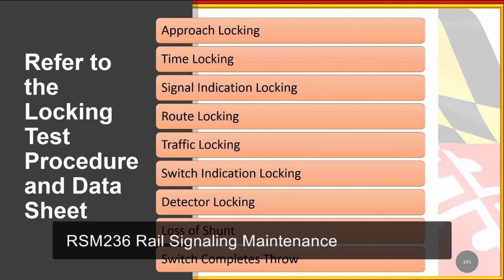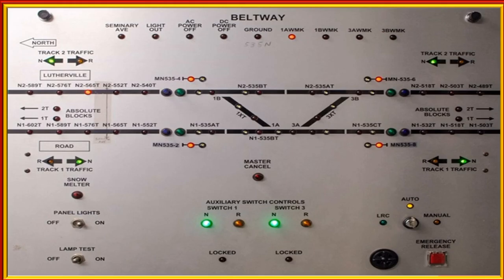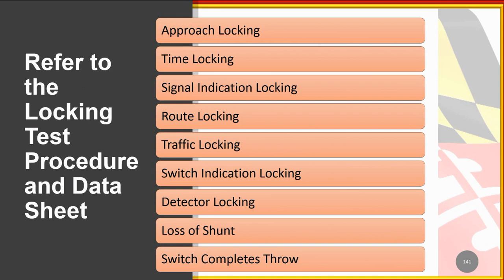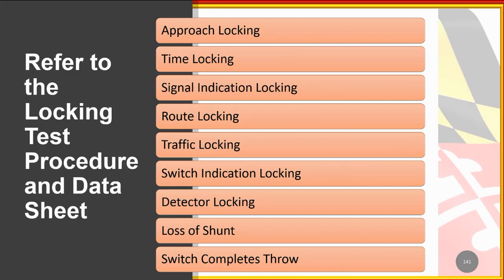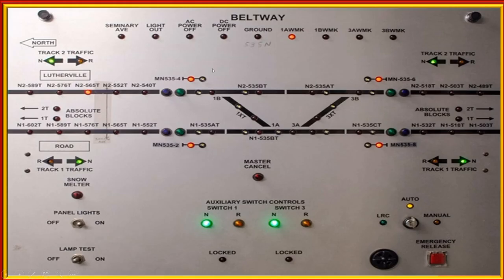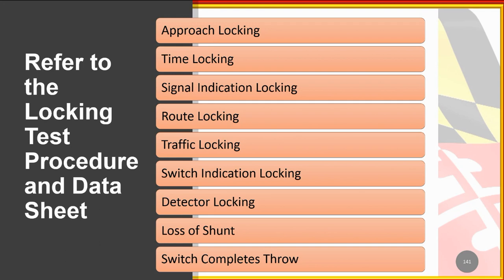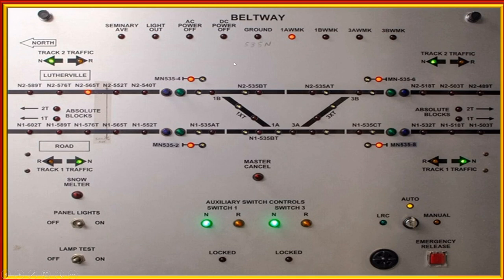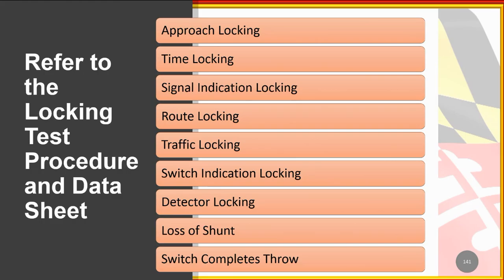Nine Test of the Locking Test